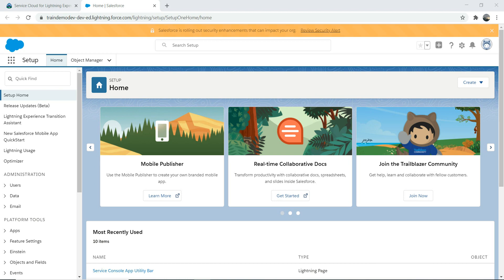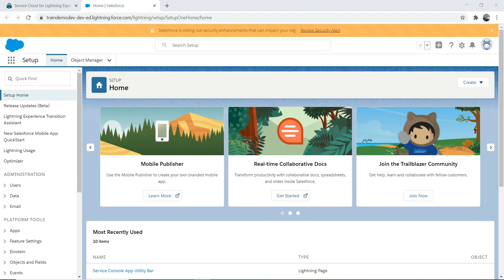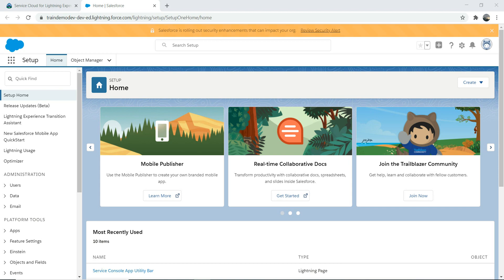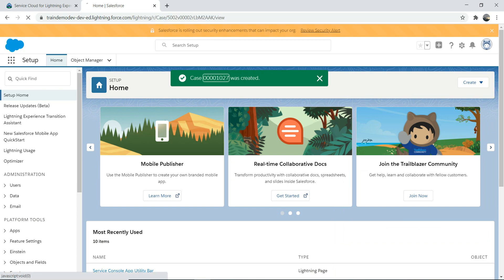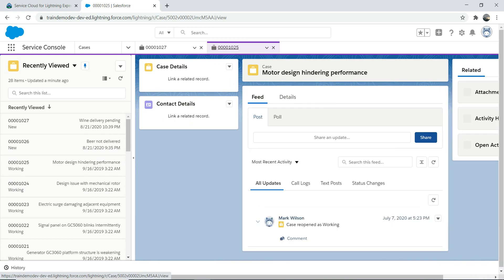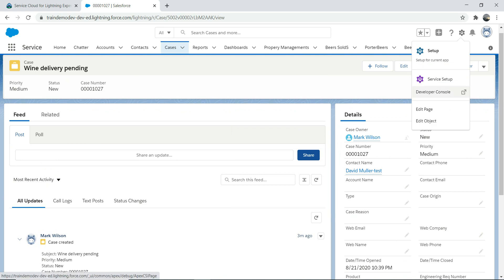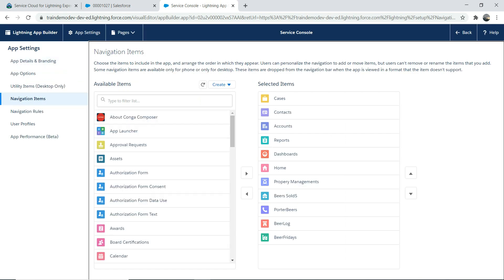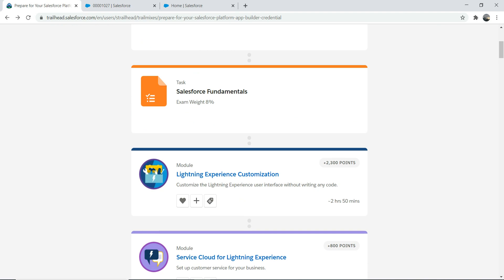Salesforce Platform App builder certification Service Cloud for Lightning experience part 1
This video will teach you about
1) Service cloud
2)Service console cloud
3) Service Setup